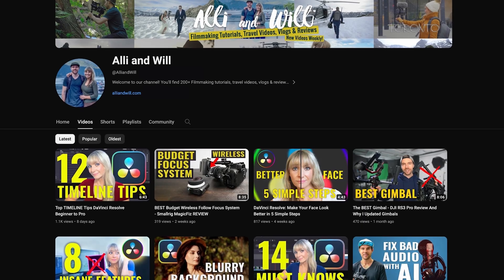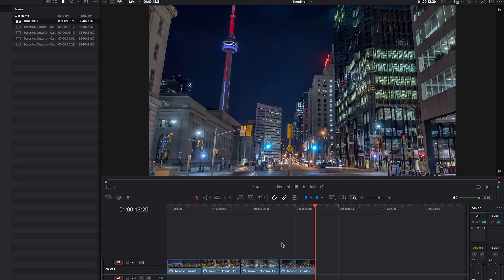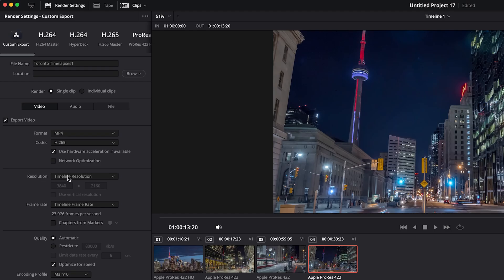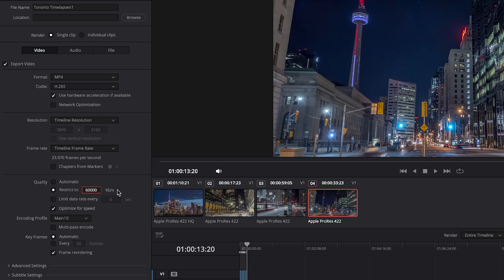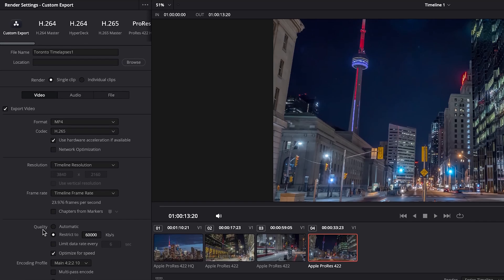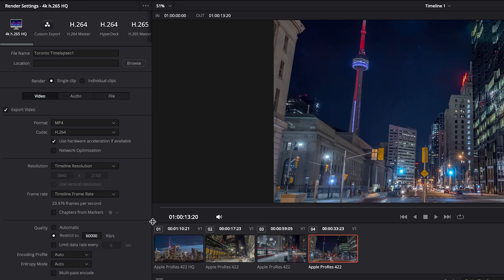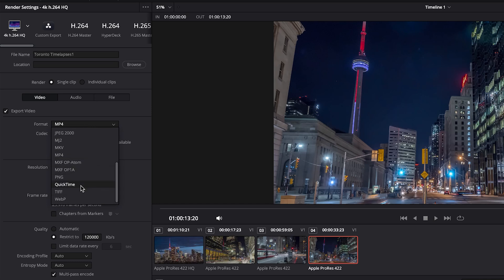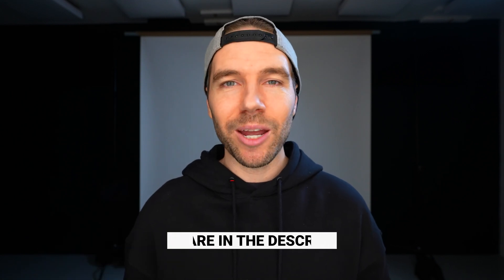Best Export Settings in DaVinci Resolve For High Quality and Small File Sizes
Best Export Settings in DaVinci Resolve For High Quality and Small File Sizes - In this Davinci Resolve video editing tutorial, Will teaches you the best export settings to use to get high quality exports.